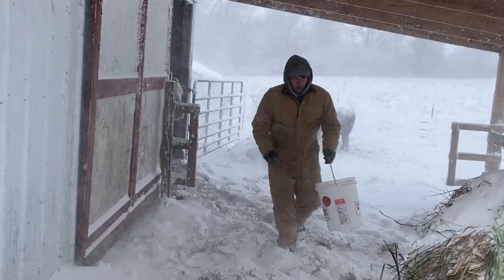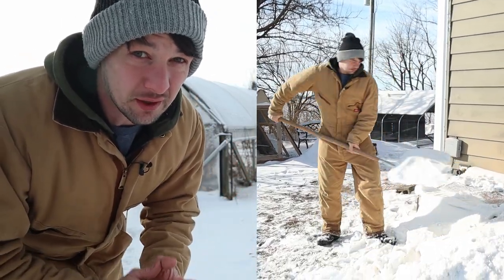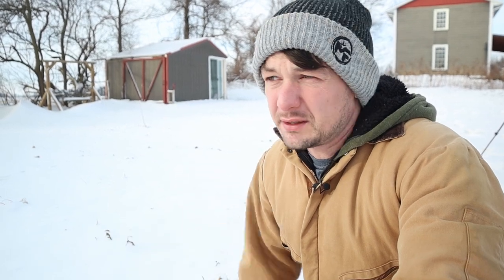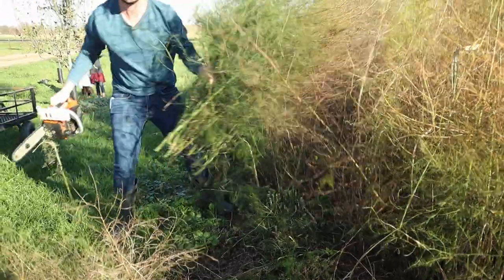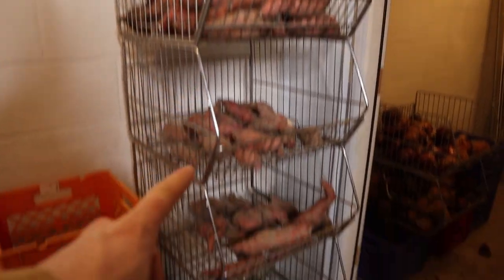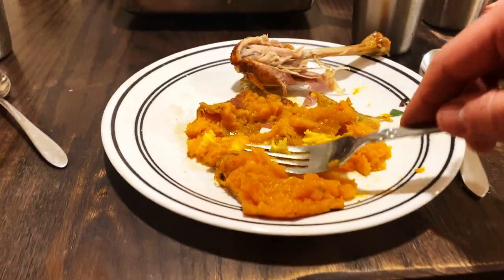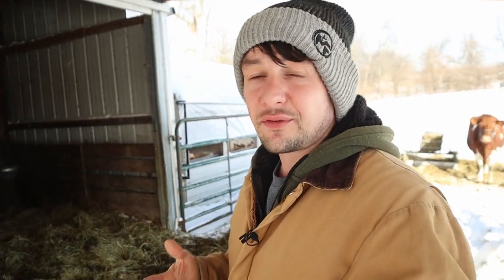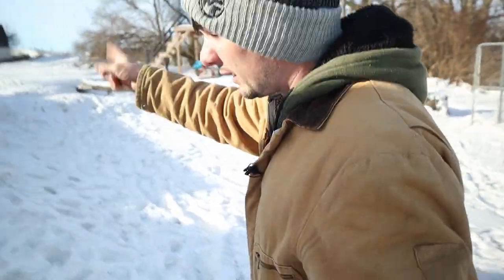Fresh Salad BURIED in SNOW!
Will they still be alive after the storm? The lettuce, arugula, and cilantro that is. Shelli had been harvesting these from a raised bed up until the winter storm. Will they still be alive for a fresh salad? Let's talk about gardening in the middle of winter. Why not? 😊

Join the tribe. Represent.